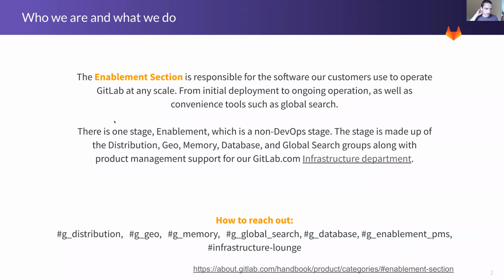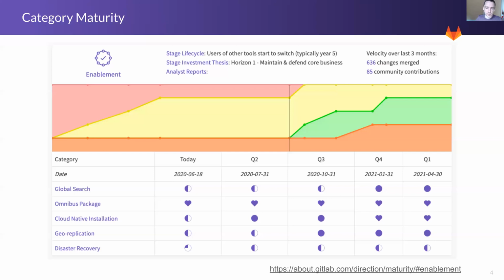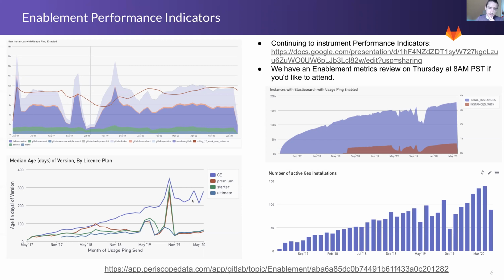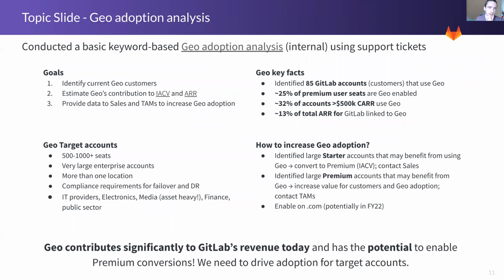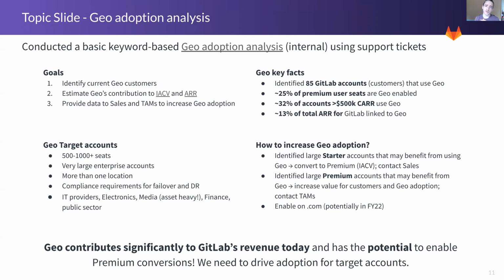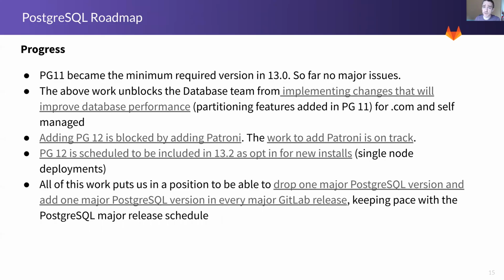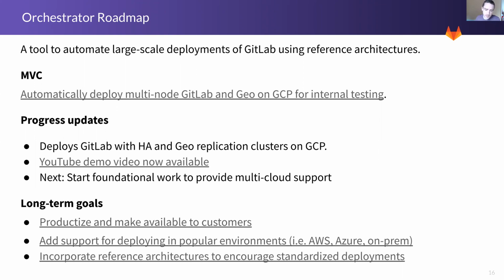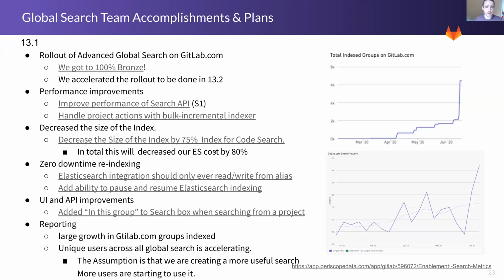Enablement Section GC Overview for 22-06-2020